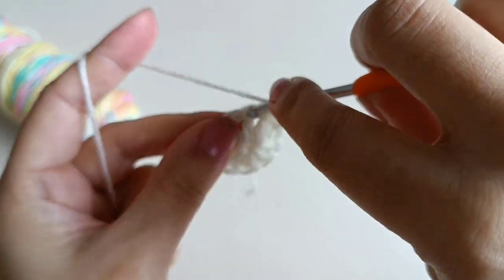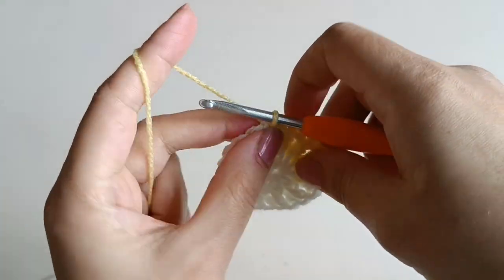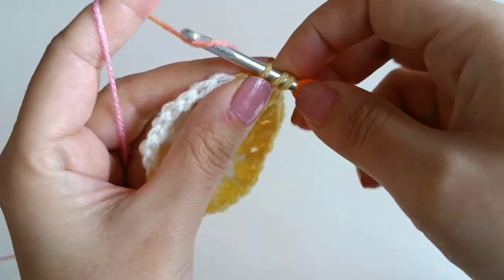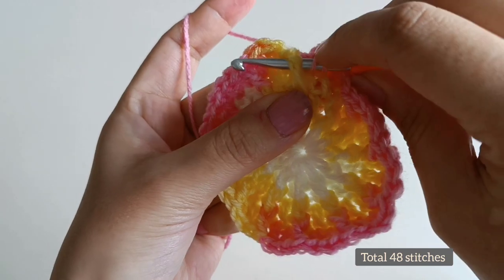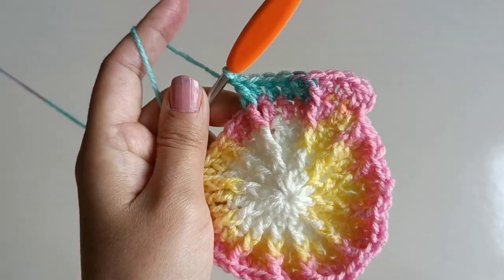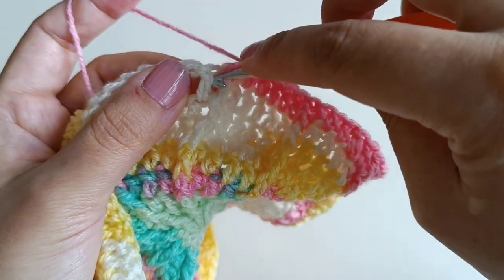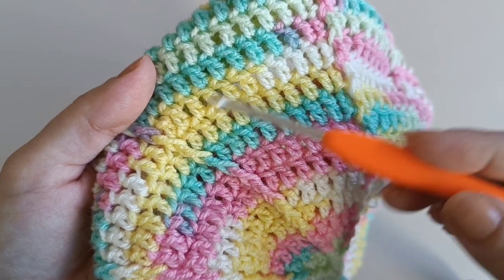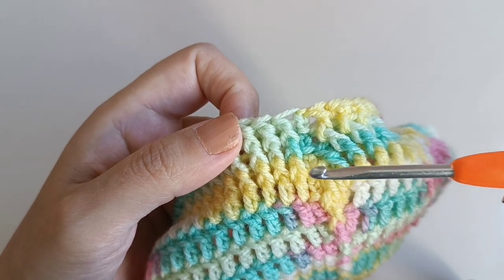how to crochet beret hat, crochet hat friendly for beginners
How to crochet french beret , crochet hat step by step for beginners
Today we're going to make an easy beginner crochet beret

beret hat crochet
beret crochet
how to crochet a beret
how to crochet a beret hat
how to crochet beret hat
beret crochet hat
french beret crochet
how to crochet a beret hat for beginners
beret crochet tutorial
easy crochet beret
how to crochet beret
beret crochet pattern
beret cap crochet
how to crochet a french beret
how to crochet beret hat easy crochet tutorial
baby beret crochet
how to crochet a beret for beginners step by step
french beret hat crochet
beret hat crochet pattern
slouchy beret crochet
beret hat crochet tutorial
granny beret crochet
beret hat crochet baby
how to make a beret crochet
easy crochet beret patterns for beginners
how to make a beret hat crochet
how to crochet a hat
bucket hat crochet
baby hat crochet
how to crochet a bucket hat
hat crochet
easy crochet hat
how to crochet a hat for beginners step by step
ruffle crochet hat
santa hat crochet
baby crochet hat
how to crochet a baby hat
how to crochet hat
chunky crochet hat
beanie hat crochet tutorial
bunny hat crochet
how to crochet a santa hat
bucket hat crochet tutorial
christmas hat crochet
how to crochet a hat for beginners
how to make a crochet hat
hat crochet tutorial
newborn crochet hat
how to make a hat crochet
how to crochet baby hat
how to crochet a cat hat
toddler crochet hat
tunisian crochet hat
how to crochet bucket hat
slouchy hat crochet
frog hat crochet
how to crochet a beanie hat
beanie hat crochet
easy crochet beanie hat for beginners
beanie crochet hat
cat hat beanie crochet
how to crochet a beanie hat for beginners
toddler beanie hat crochet pattern
free crochet beanie hat patterns
easy crochet beanie hat
baby beanie hat crochet
how to crochet a women's beanie hat
how to make a crochet beanie hat
beanie cat hat crochet
how to crochet beanie hat
simple crochet beanie hat for beginners
5 star beanie crochet hat pattern
how to make a beanie hat crochet for beginners
how to crochet a beanie hat for a man
baby crochet beanie hat
how to crochet a beanie
beanie crochet
how to crochet a cat beanie
easy crochet beanie
how to crochet a beanie for beginners step by step
slouchy beanie crochet
how to crochet beanie
how to make a beanie crochet
baby beanie crochet
beanie crochet tutorial

windingroadcrochet
Learn to crochet with Lili crochet on YouTube. Free crochet patterns via easy to follow crochet tutorial by bagoday crochet. Easy crochet for beginners and easy crochet for advanced. How to crochet quick and easy crochet. Beginner crochet tutorials.Easy crochet stitch tutorials. Easy crochet baby tutorial. Easy crochet shawl tutorial. Easy crochet wrap tutorial. Easy crochet poncho tutorial. Easy crochet scarf tutorial. Easy crochet sweater tutorial. Easy crochet beanie tutorial. Crochet for men tutorial. Easy crochet basket tutorial. Easy crochet pet bed tutorial. Easy crochet blanket tutorial. Easy crochet bag tutorial. Easy crochet hat tutorial. Easy crochet dish cloth tutorial. Easy crochet clothing tutorial. Easy crochet afghan tutorial. Easy crochet granny square tutorial.